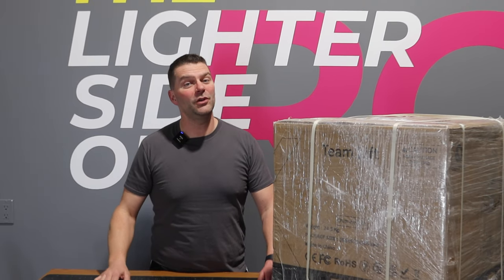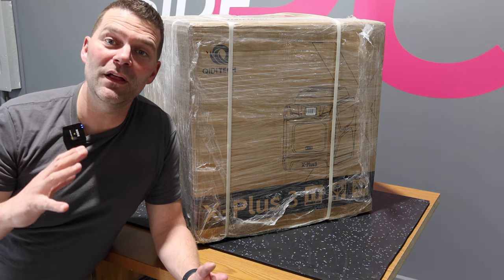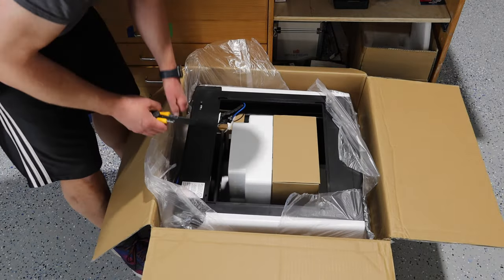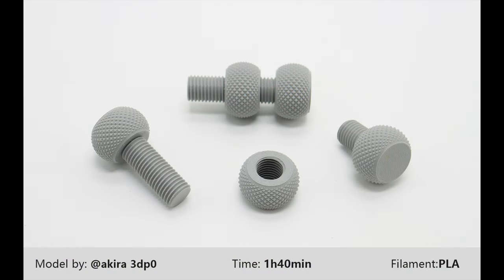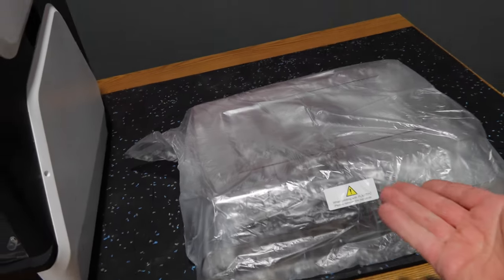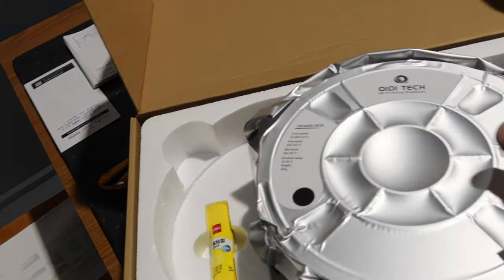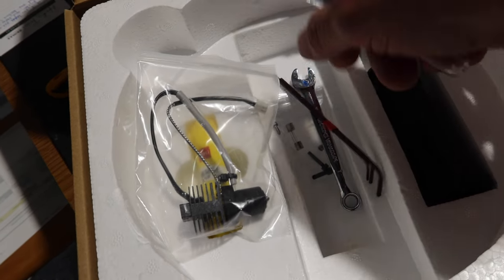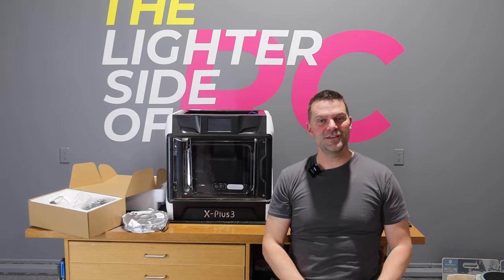UnBOXING my FIRST 3D Printer EVER - QIDI Tech X-Plus 3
thelightersideofrc 3dprinting rcplanes I have resisted for so long but it's time to jump in the 3D Printing world. QIDI Tech X-Plus 3 Unboxing. The pronunciation of QIDI is like "Chee-dee"

Can also check it out and order on Amazon